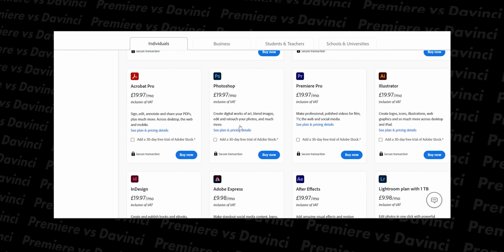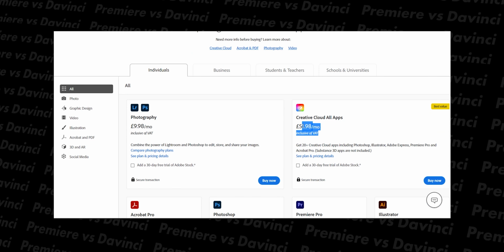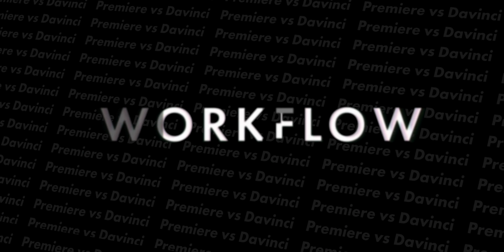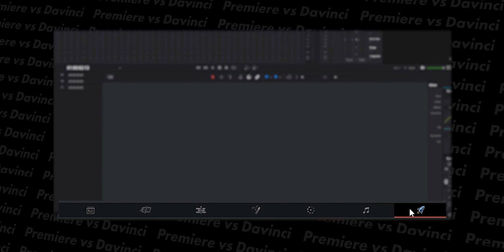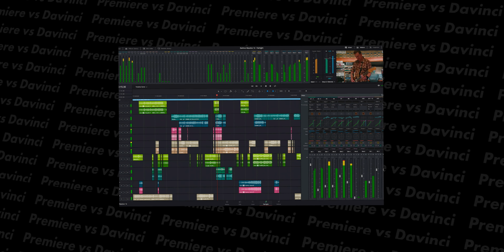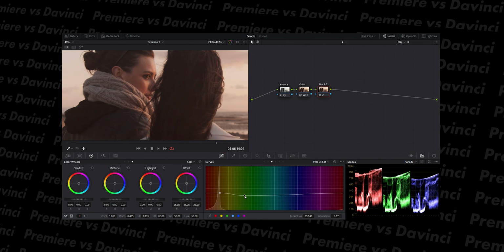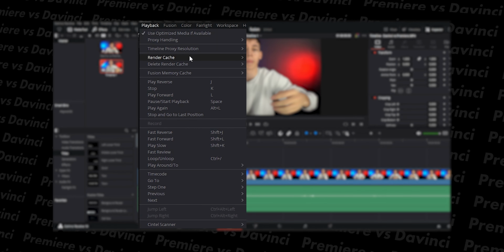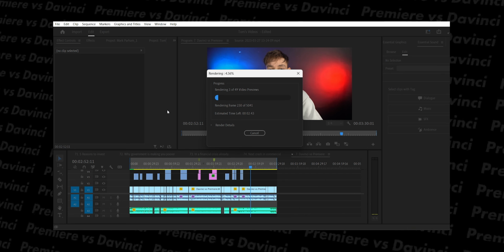Davinci Resolve vs Premiere Pro... The ULTIMATE Editing Software Decided!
In this video, I go over some of the main reasons I believe switching to Davinci Resolve in 2023 is a good idea! Ditch Adobe and move to Davinci now. It has a better layout to improve workflow - everything is in one place. Faster rendering. Better colour grading. And it's free!

If You Have Any Questions Or Queries, Don't hesitate to Comment, or Get In Contact With Me on Instagram!